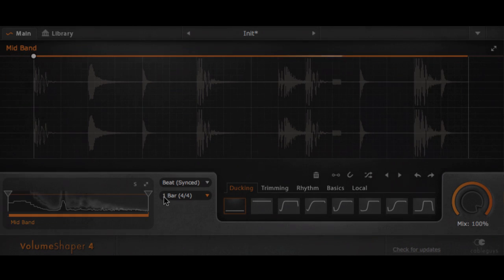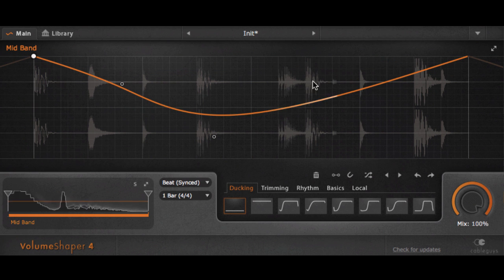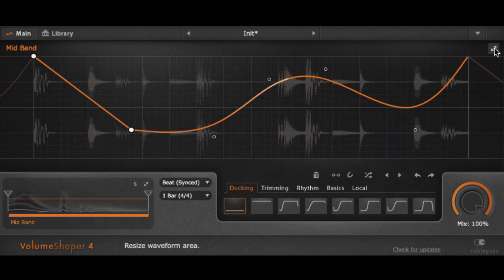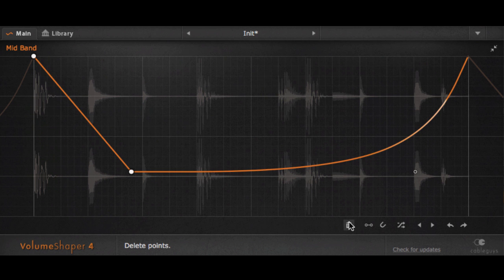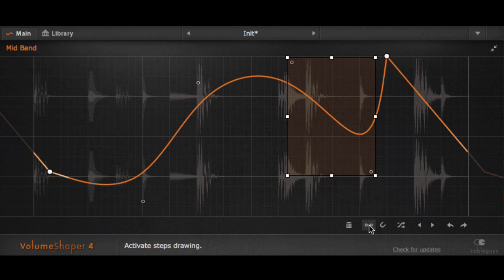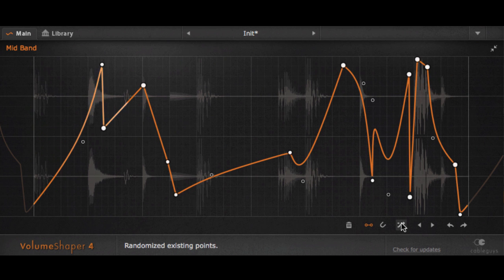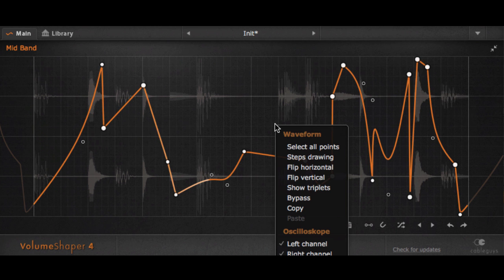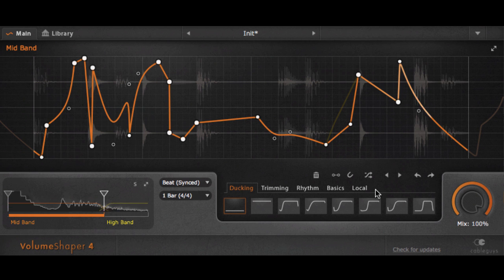Cableguys - Wave editing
This video shows you how to master wave editing in Cableguys plugins — in Curve, FilterShaper, VolumeShaper, MidiShaper or the free PanCake plugin.